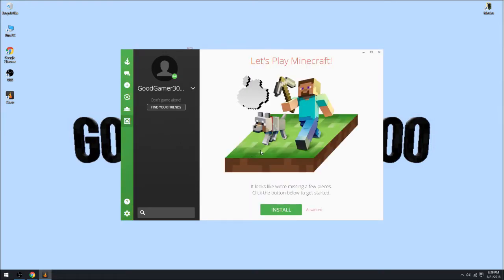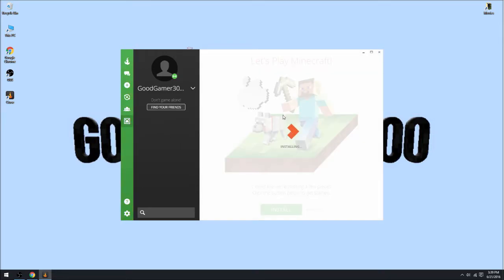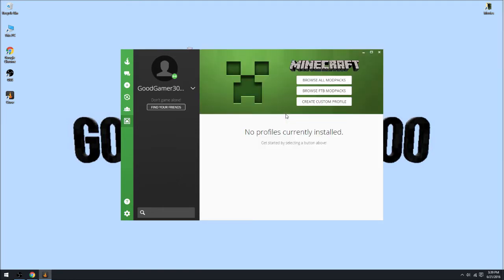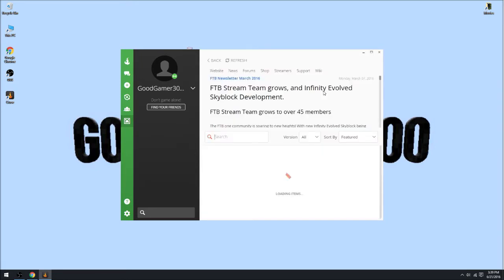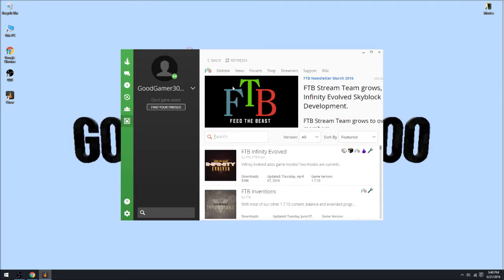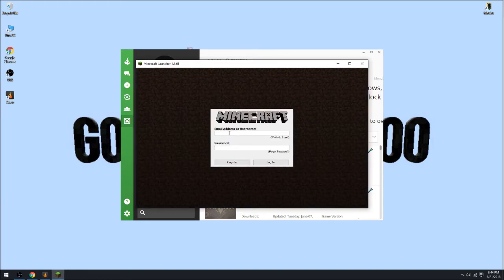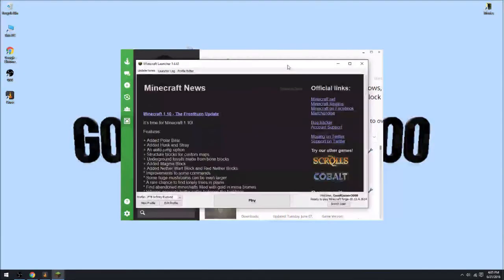Minecraft Tutorials: How to Install FTB Modpacks With Twitch/Curse! (Windows7/8/8.1//10)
NOTE: CurseForge has moved once again, this time to Overwolf. This tutorial will not work step-by-step for Overwolf, but here's the

Hello Everyone!!
Today I will show you the easiest way to download and play any FTB modpack! You can also get other modpacks by clicking "BROWSE ALL MODPACKS"!

(Note: The app is called Twitch now.)